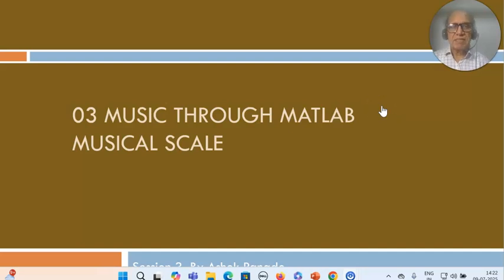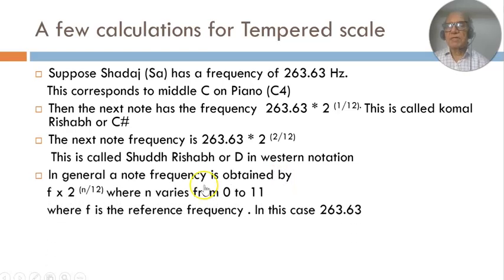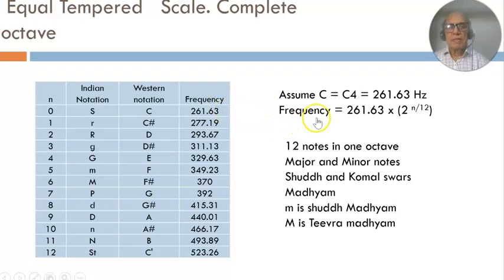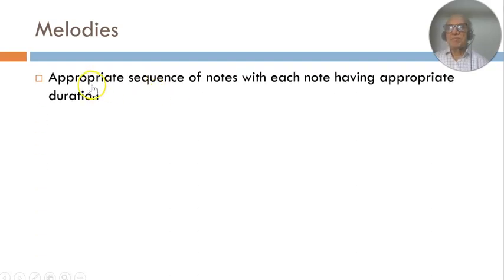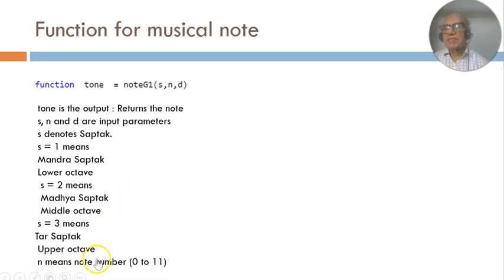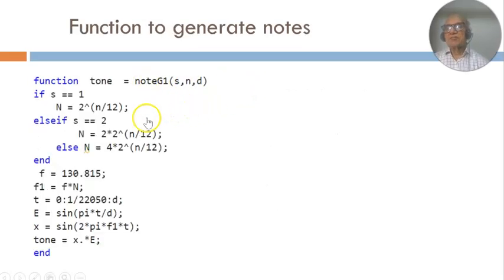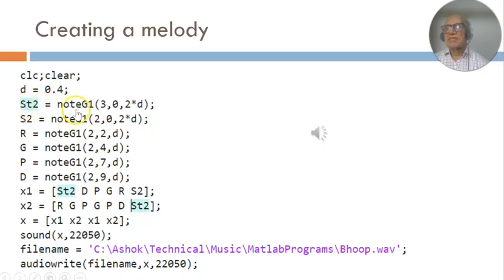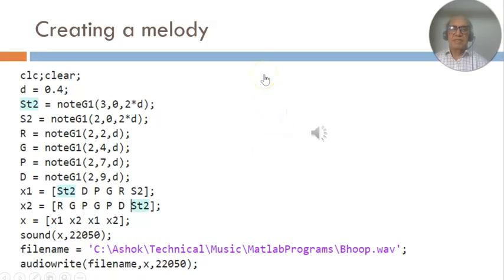03 Music through MATLAB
@Music Scale